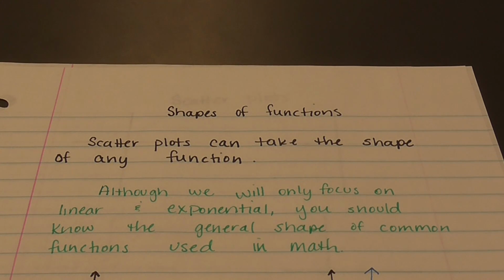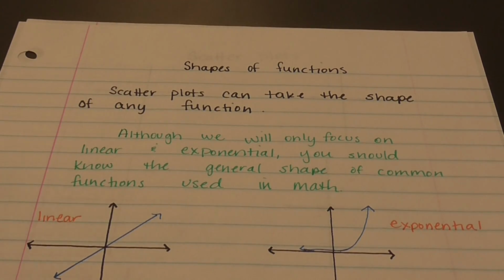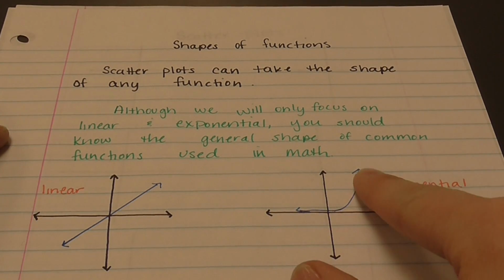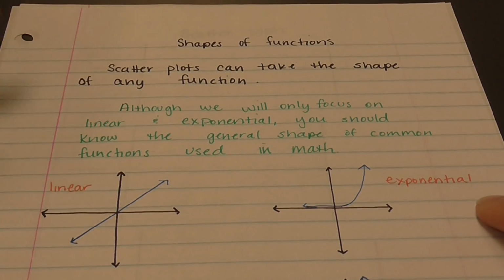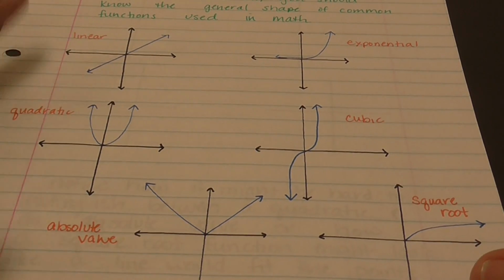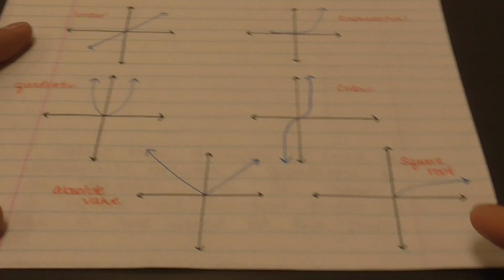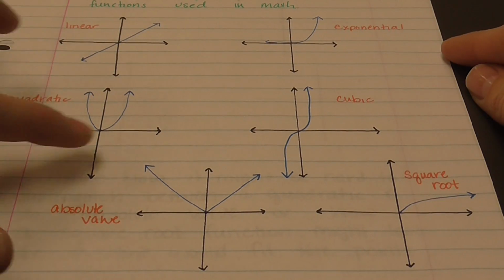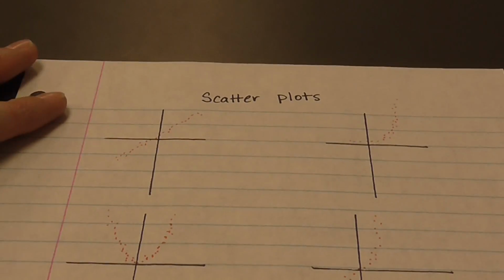shapes of functions for scatter plots